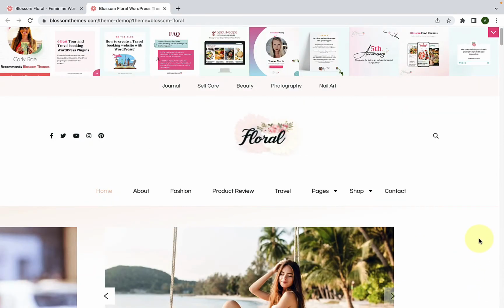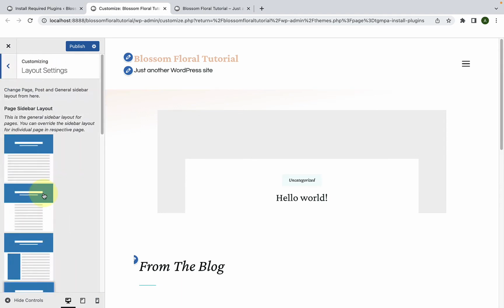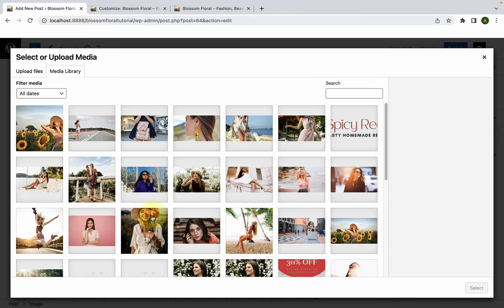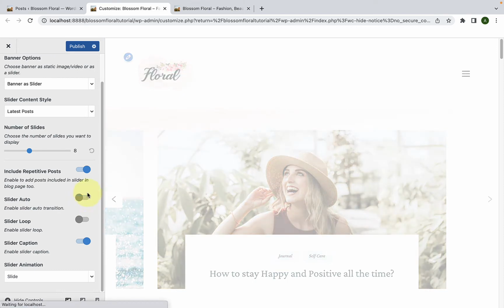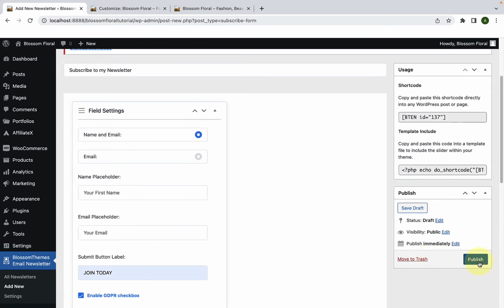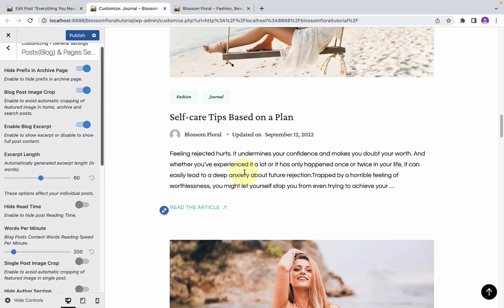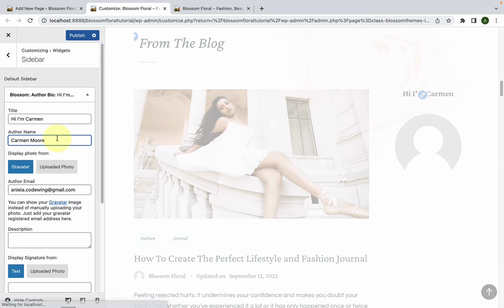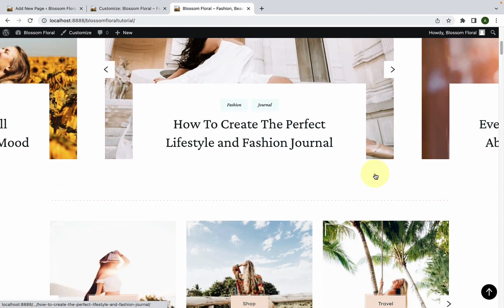How To Start A Blog in 2024 | Blossom Floral Video Tutorial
This video will show you how to start your very first blog with elegant design and powerful features with Blossom Floral free WordPress theme.

Blossom Floral is a multipurpose and flexible theme that tends to the needs of any website. The theme blends a perfect combination of contemporary features with ease of use to help any level of users build a website in no time. Owing to such flexibility, the theme is perfect for any blogging niche, such as travel, lifestyle, fashion, food, fitness, journal, health, and several other business types.

Image Size Recommendation:

Please use the images of the following sizes (in px) with the Blossom Floral theme.

Header background image: 1920 x 219
Banner Slider: 1220 x 686
Featured Area Section : 360 x 486
Shop Section background image: 1920 x 976
Newsletter Primary image: 569 x 569
Newsletter background image: 1920 x 854
Footer background image: 1920 x 566
Blog post featured image: 1170 x 640

Features Of Blossom Floral Free Theme:

✅ Easily Change Theme Color
✅ Choose desired Fonts from 1000+ Google Fonts.
✅ Typography Control
✅ Gorgeous Responsive/Mobile-Friendly Design
✅ Easy to use Theme Settings Panel with Live Preview
✅ Well Optimized for Speed Performance
✅ Search Engine Optimized (SEO)
✅ Google Adsense Optimized Advertisement Areas
✅ Advertisement Widget to Help You Make More Money
✅ WooCommerce Compatible
✅ Extensive Documentation
✅ Top-notch Quick and Friendly Support

Timestamps 🕒

0:00 Introduction
01:16 About Blossom Floral
10:17 Access and download Blossom Floral theme
11:25 Install and activate Blossom Floral theme
14:54 Access the Customizer Settings
15:33 Customizer Settings quick walkthrough
18:12 Homepage Settings
21:53 Site Identity
28:02 Social Media Settings
31:35 Create your very first blog post
36:38 How to change Permalink
39:26 Appearance Settings/Colors
42:10 Background Image
43:43 Typography
46:15 Frontpage Settings/Banner Section
50:34 Featured Area Section
54:11 About Section
58:50 Blog Section
1:02:15 Newsletter Settings
1:06:33 Instagram Settings
1:09:32 Layout Settings
1:16:19 General Settings/Header Settings
1:17:51 SEO Settings
1:19:34 Post (Blogs) & Pages Settings
1:24:42 Miscellaneous Settings
1:27:25 Create a contact page
1:29:39 Create a navigation Menu
1:35:25 Widgets
1:46:36 Configure Footer Areas
1:51:07 Footer Settings
1:52:39 Additional CSS
1:53:11 Take a final look at your site